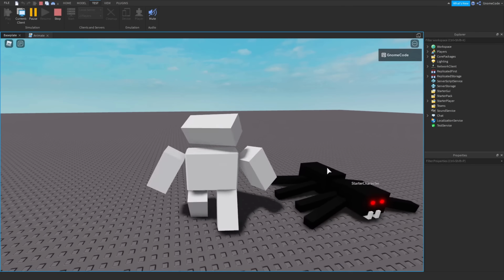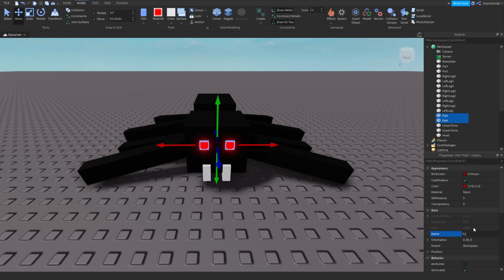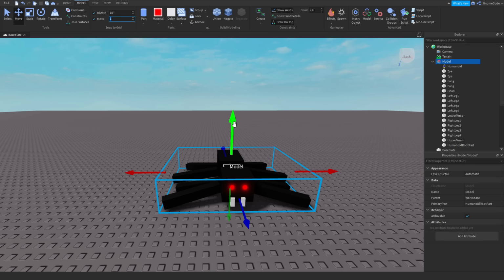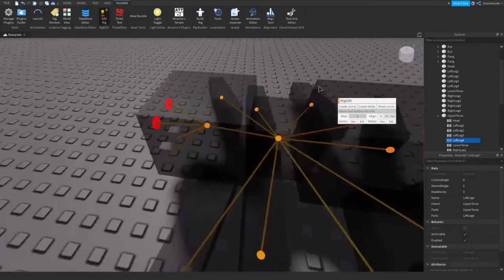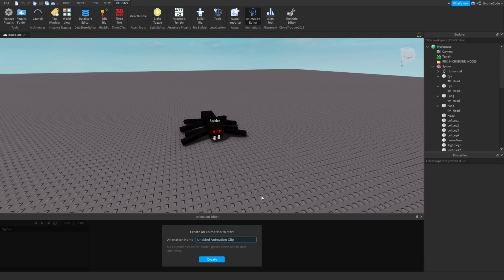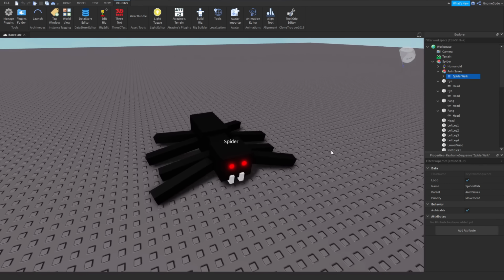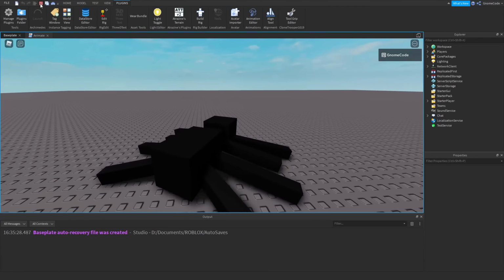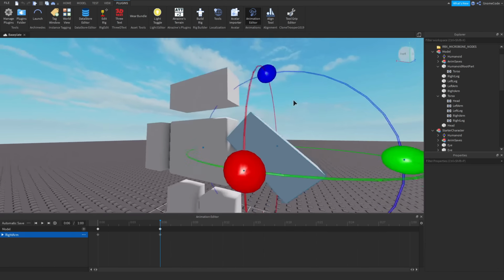CUSTOM CHARACTERS - How to create, rig and animate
Free Model (with Script)